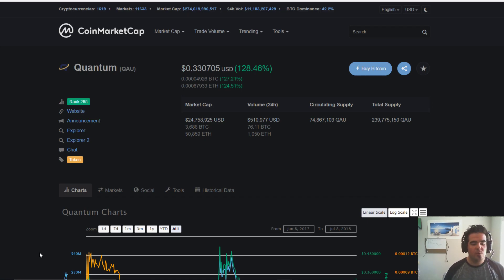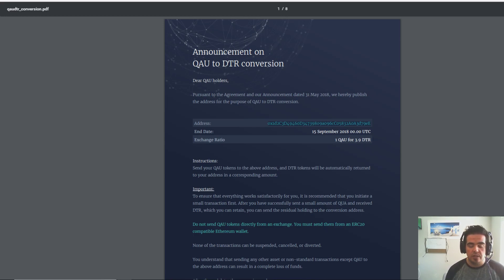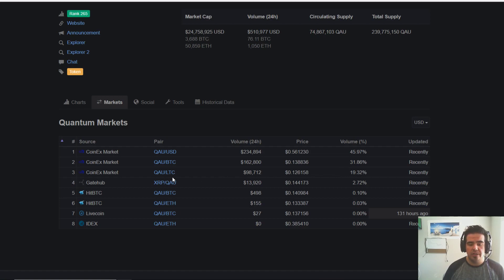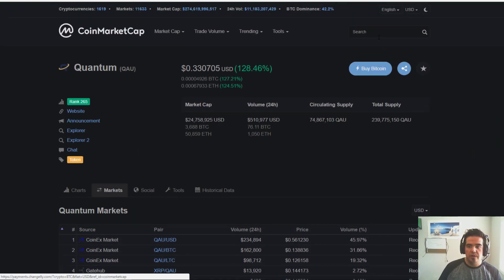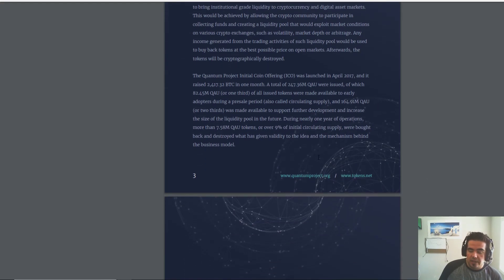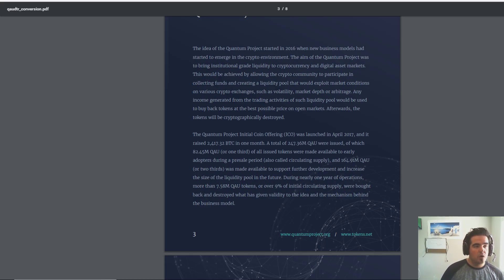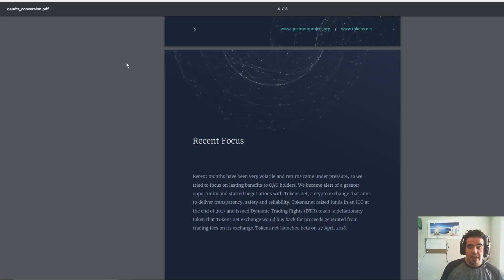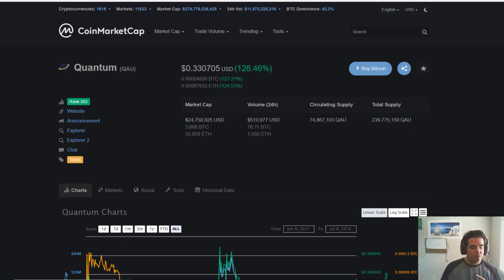✅Quantum (QAU) - Big Pimp and Massive Gains - Tokens.net partnership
Quantum (QAU) - Is having a massive day today up over 120% on the day. Unfortunetly there is not alot of news as to why it is up so much, and the trading volume is extremely low.

Quantum announced earlier this year a partnership with another exchange, tokens.net and coming up in september 15, 2018 the two will be offically merged and all coins need to be sent over or there is risk of losing them forever. There will be a 1:3.9 token exchange swap at that time in DTR tokens.